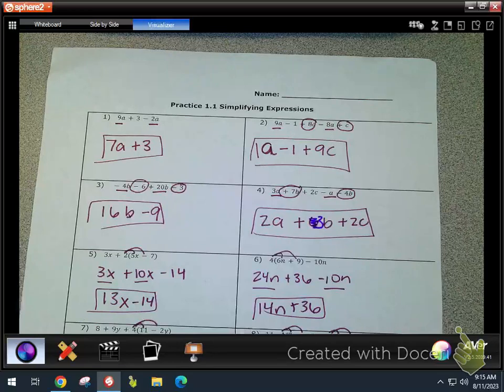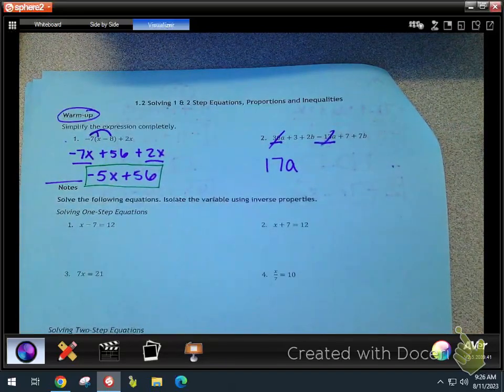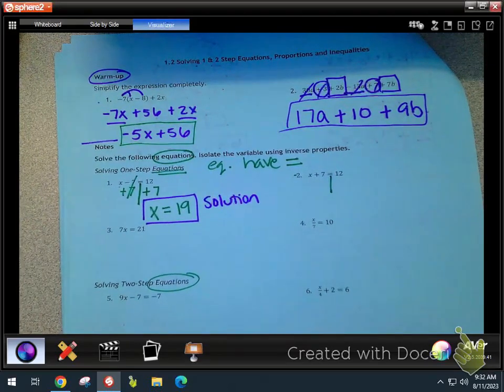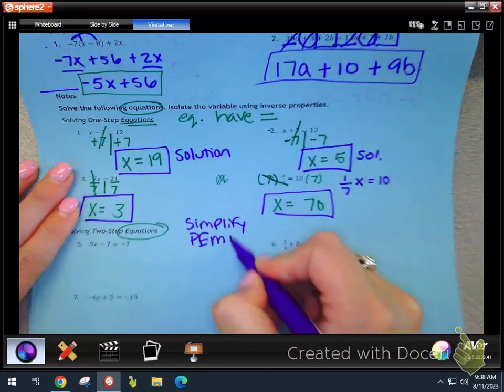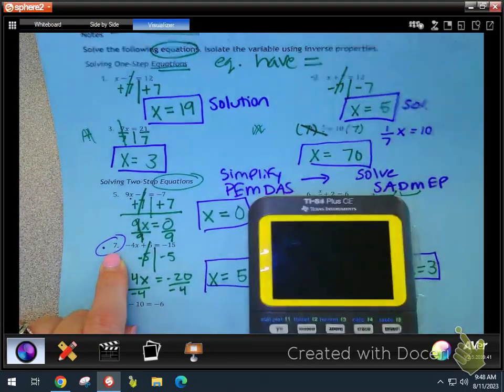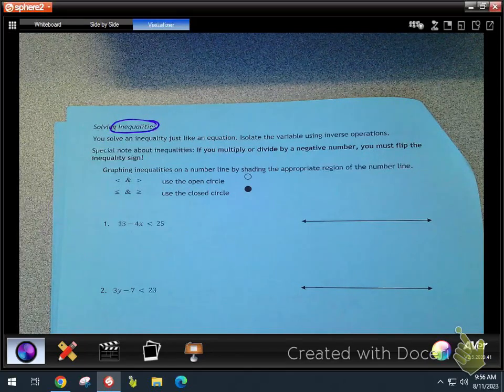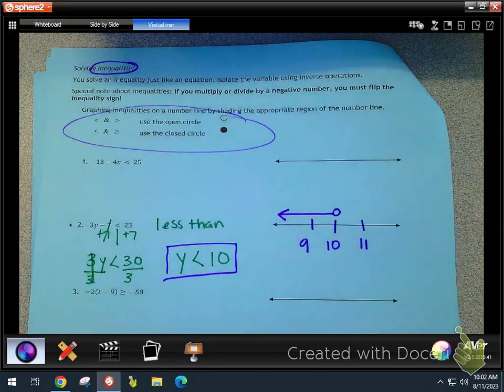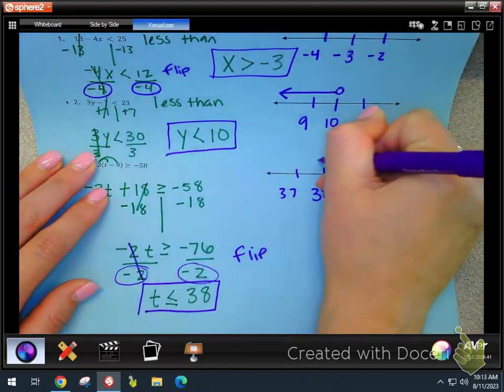1.2 Solving Two Step Equations and Inequalities